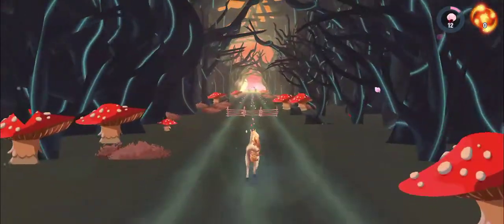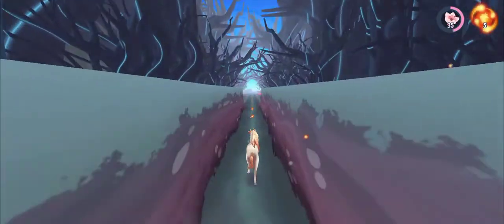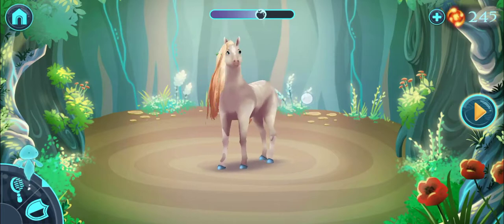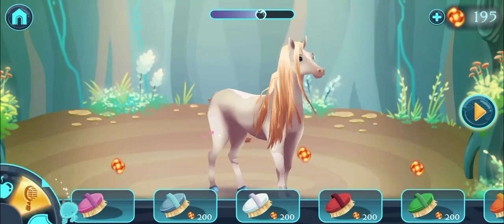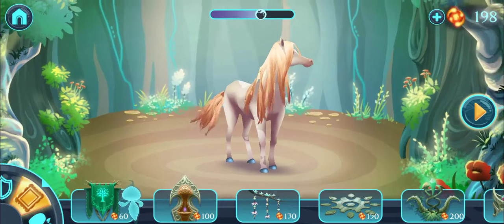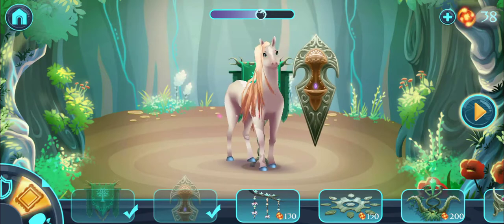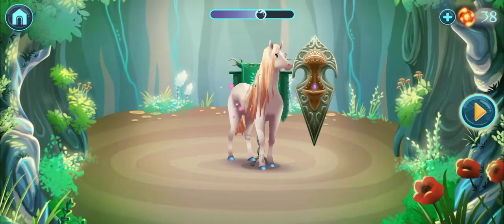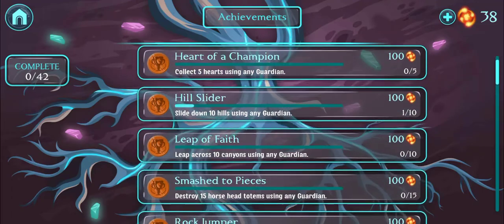EverRun The Horse Guardians Gameplay. iso/Android Ep.1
Budge Studios

EPIC UPDATE: NEW HORSES – NEW CUSTOMIZATIONS – NEW LOCATIONS – MORE ACTION!
• INTRODUCING EMBERS: Play to collect Embers and unlock new characters, armors, and decorations!
• 2 NEW HORSE GUARDIANS: Run with Orchid and Mint, each with a new power-up and branch on the Everbloom Tree !
• NEW HORSE CARING FUN: Enter the STABLE to feed, brush and take care of your horses!
• MORE CUSTOMIZATION: Equip amazing armors, enhance each run with epic trails and decorate your horse’s room!
• MORE RUNNING ACTION: Beautiful new locations, daring obstacles, deep tunnels, hill slides & slow-motion jumps!
Budge Studios™ presents: EverRun™! Assemble the ten legendary Horse Guardians of Everbloom and join them on the most magical adventure to save their forest! Brush, feed, take care of your horses and decorate each of their stables with divine decorations! Run far and fast across magnificent lands to recover and return to the Everbloom Tree all of its lost magical petals!

AN EPIC ENDLESS RUNNER ADVENTURE
• RUN with 10 Horse Guardians, each with their own mystical personality!
• EXPLORE the world’s breathtaking landscapes, from radiant rainforests to dusty deserts!
• GATHER all lost petals to bring the Everbloom Tree back to life
• USE the Guardians’ super powers to dash past obstacles, blast through them or even take flight!
• COLLECT Embers to awaken the full power of your Horse Guardians
• DRESS UP your Horse Guardians from head to hoof with mythical armor sets!
• GROOM your Horse Guardians with magical brushes and feed them to replenish their energy!
• ENHANCE your runs with epic trails made of furious flames, sweet snowflakes and more!
• DECORATE your stable with divine decorations for glorious rooms worthy of the horse heroes
• RACE through all of nature’s challenges, blizzards or sandstorms, day or night!
• ENDLESS RUNNER MODE: Gallop without limit, gather as many petals as you can and set your own record!